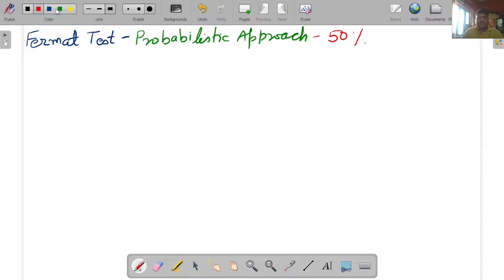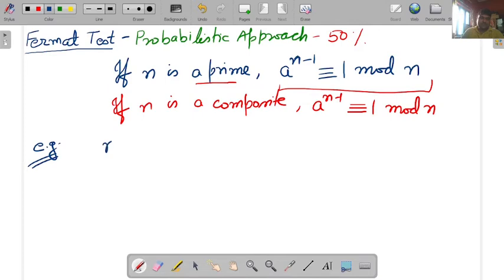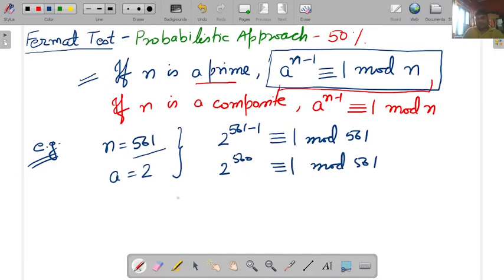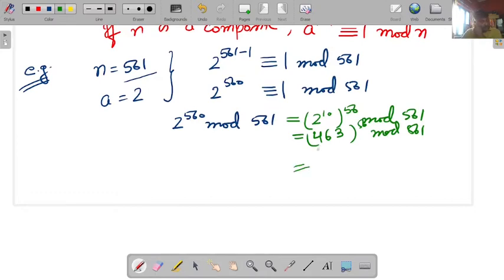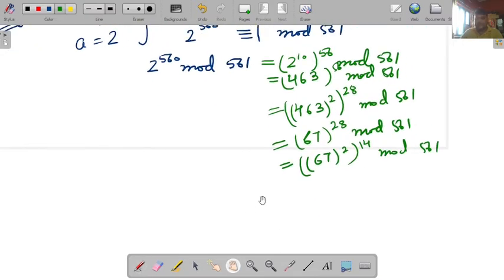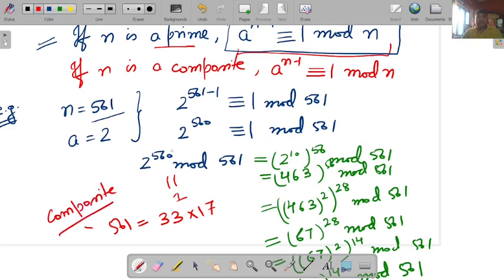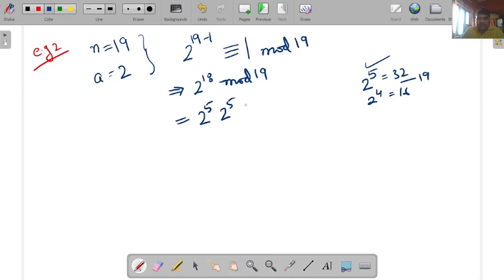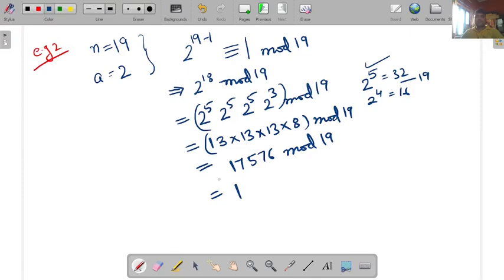Fermat Test || Primality Test || Cryptography || Network Security || With solve Example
Fermat Primality Test come under the Probabilistic Test, It give about 50% correct result.

Please join the following Links ,So that you get the latest Update from Prabhat Educator.:-